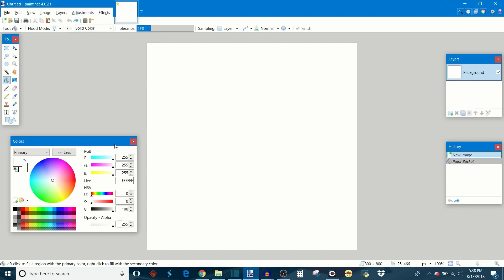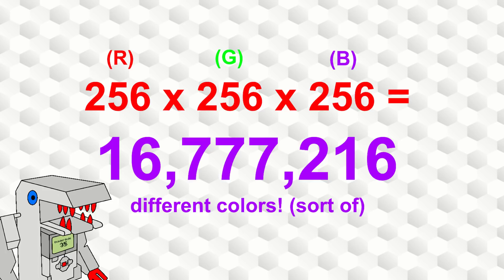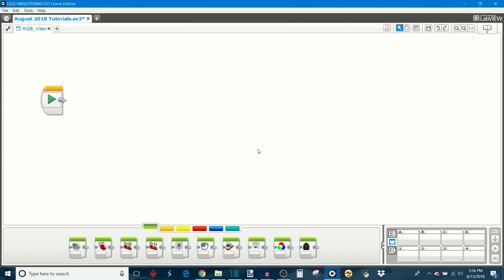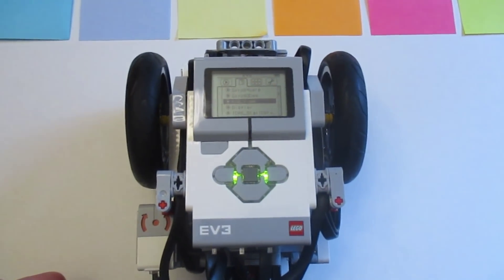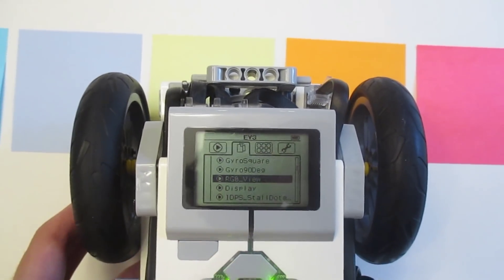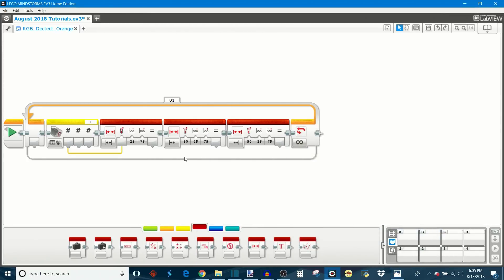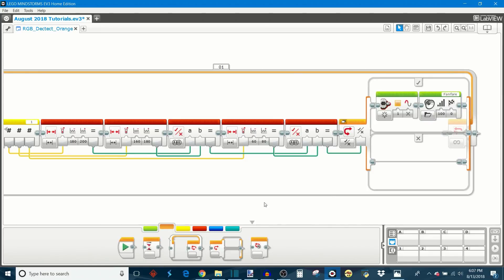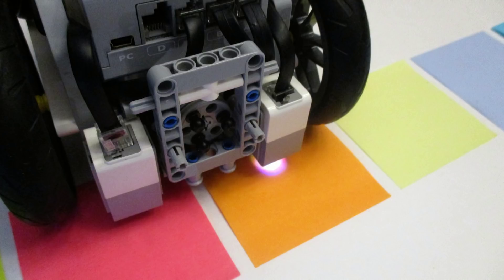Program the EV3 Color Sensor to Detect 16.8 Million Colors (Sort Of) - RGB Color Sensor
The RGB color sensor block, invented by David Gilday, greatly expands the possible number of colors that the EV3 color sensor can detect. It works by scanning a color and reporting the relative red, green, and blue (R,G,B) light intensities, each on a scale from 0 to 255. This means that in theory, the RGB programming block will allow the EV3 color sensor to detect 16.8 million distinct colors. In reality, due to factors such as variations in ambient light intensity, this number is closer to 1000 distinct colors, which is still a massive improvement over the EV3 color sensor's original range of 7 colors. In today's video, I will introduce the basics of RGB color, demonstrate programming with the RGB color sensor block, and make a simple program to detect the color orange.

The download for the RGB color sensor block is available on David Gilday's